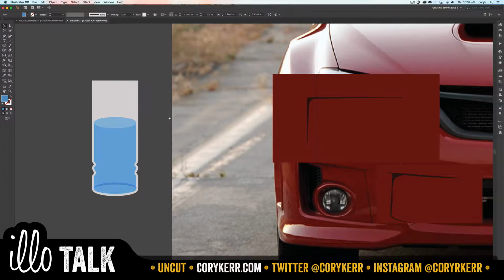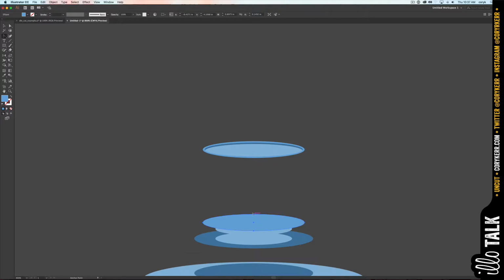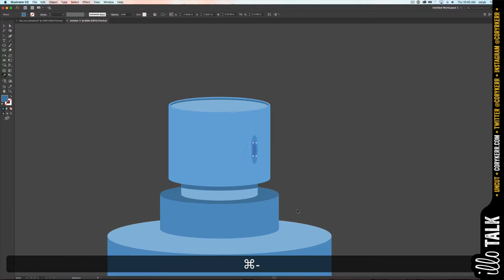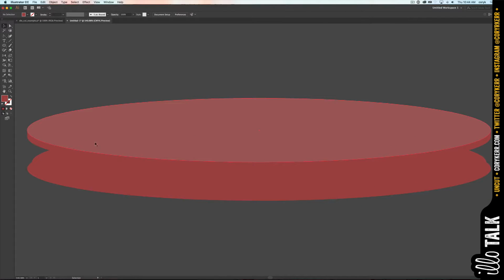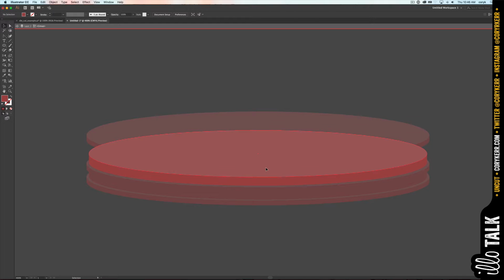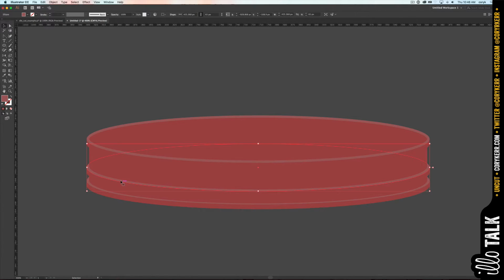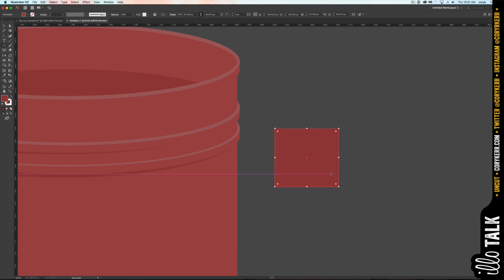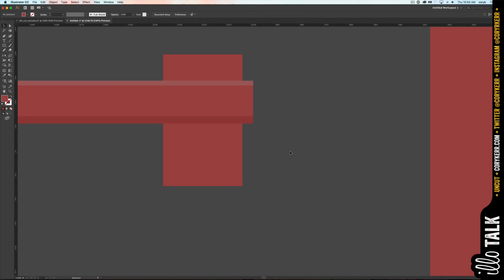UNCUT: elipses on a cylinder in illustrator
More demos